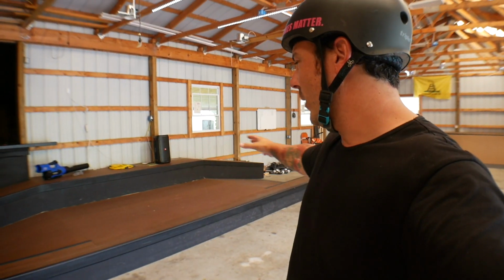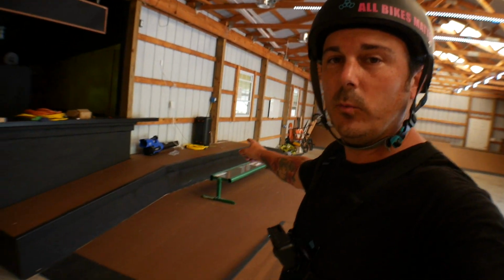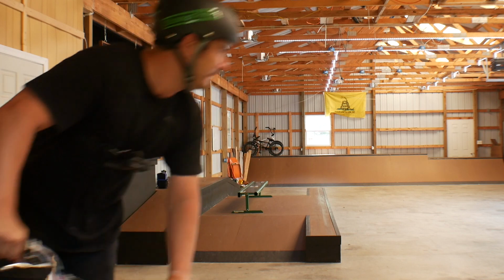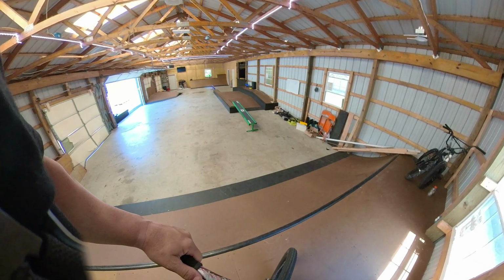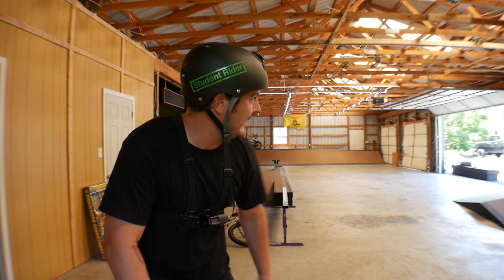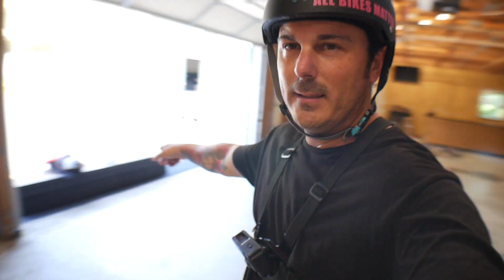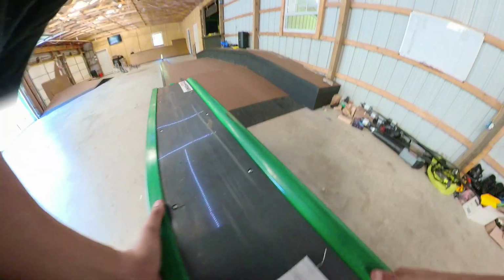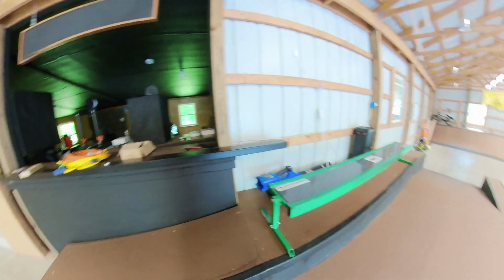**THESE RAILS SHOULD BE AT EVERY SKATEPARK** -Cast Castle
I made a quick trip to the cast castle for an afternoon session to ride these transformer rails and check in with what's changing at the compound. These changes will happen over the next few weeks and will be featured on here and the @CastCastle  channel!

Thanks for the continued support and special thank you to all of you who've become new members to the channel. If you're wondering how to become a member and what the perks are, be sure to hit the " JOIN " button ob my channel page to learn more. 🙏🏼 -Mike